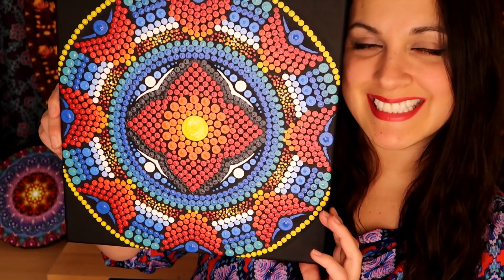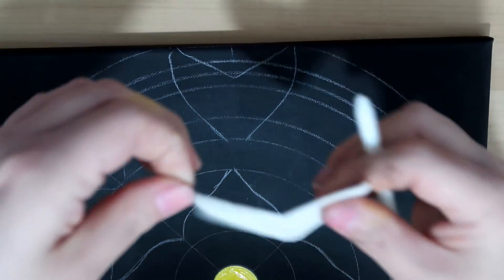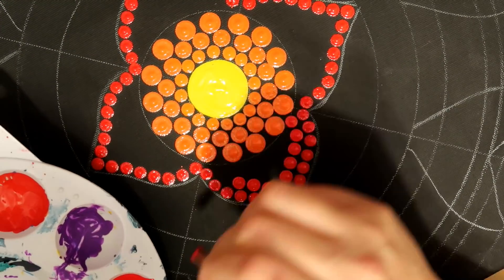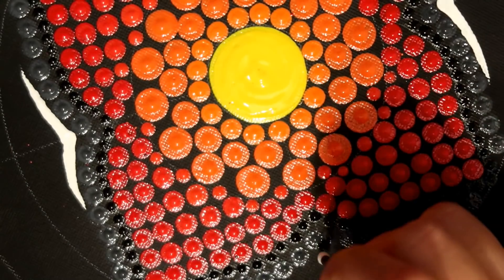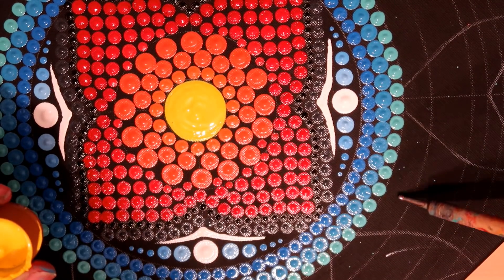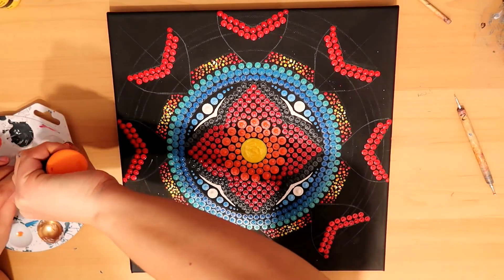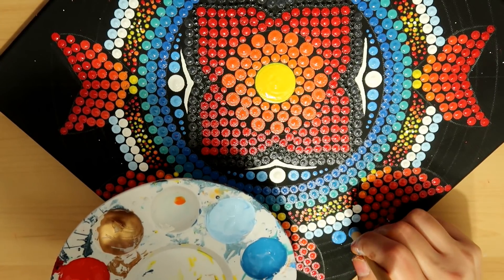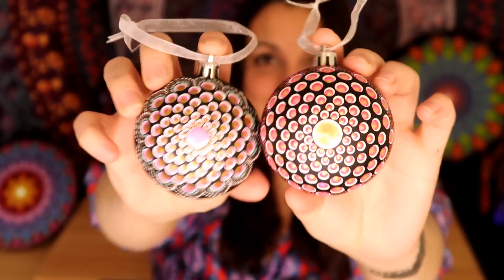Dot Mandala Canvas Painting Tutorial FOR BEGINNERS | How To Paint Dot Mandalas Lydia May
Art therapy at it's finest! Get the perfect stress and anxiety relief while dotting along with me in this easy, step by step, dot mandala painting tutorial for beginners. I show you one of my simple designs made with the gorgeous color combo of red, blue, turquoise, orange, yellow, and white on a 12" x 12" canvas.
Enjoy this class and paint along with me, let's get started!

The first drawn circle, using a compass is 3" in diameter. The base of the petals (unfolded) are 2.5" and just shape it up to a point. From the first circle to the next is another 1.5". it is 3/4" to the next, then 1/2" to the next, 3/4" to the next, followed by 1/4. The width of the wings is 2 3/4".

 I LOVE GETTING MAIL and your mail my be featured in a future tutorial!

THANK YOU! XOXO

For other tools: Smaller set of Susan Bates Crochet hooks set